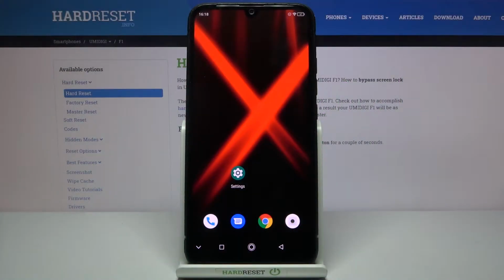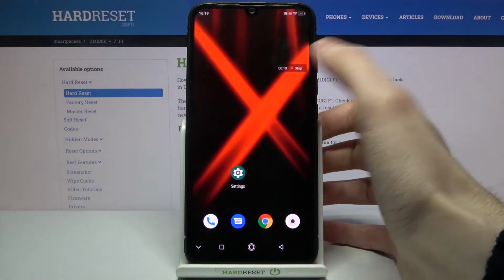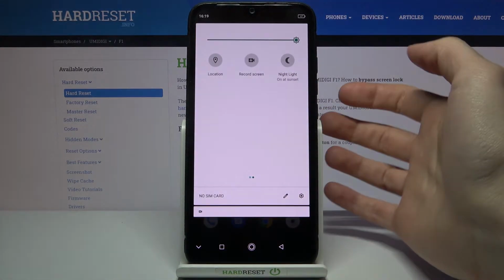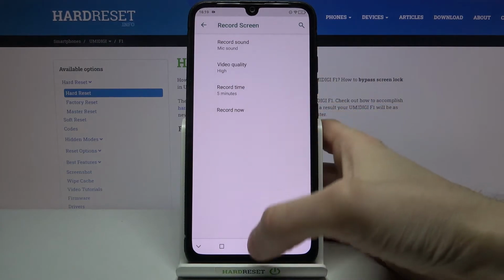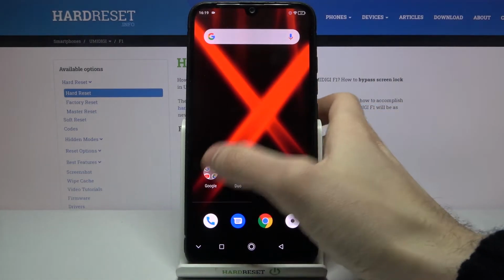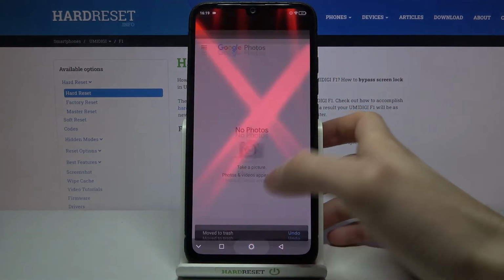How to Record Screen on UMIDIGI F1 – Screen Videos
If you are trying to register the displayed content on your UMIDIGI F1 device, then here’s what you should know about. Check the presented instructions and find out how to easily get access to the record screen option to allow screen videos on your smartphone. If you are interested, let’s directly jump to the tips that will help you to capture screen actions on your UMIDIGI F1 device.

How to Record Screen in UMIDIGI F1? How to Save Screen in UMIDIGI F1? How to Share Display in UMIDIGI F1? How to Capture Screen Action in UMIDIGI F1? How to record display in UMIDIGI F1?